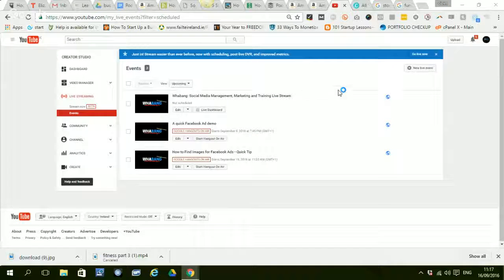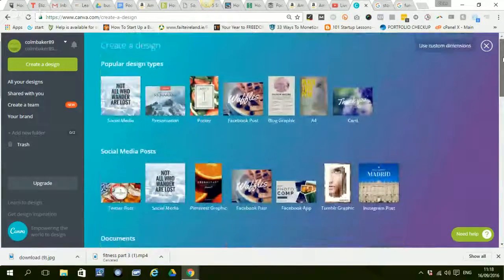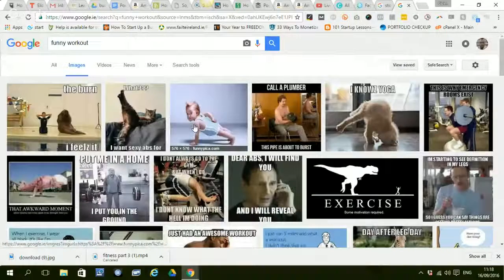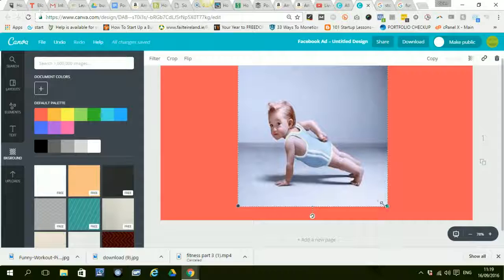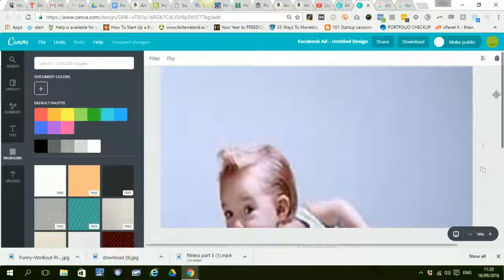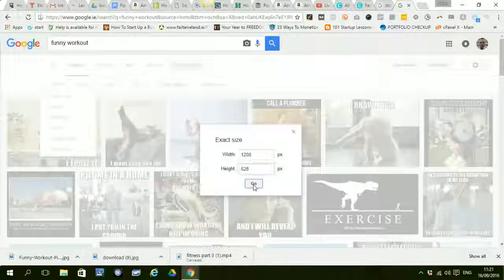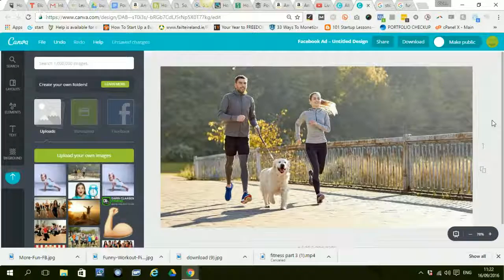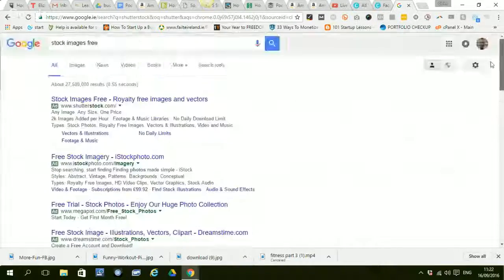How to Find Images for Facebook Ads - Quick Tip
Image sizes on social media are a constant pain in the ass! The different social media platforms eg. Facebook, Twitter, Google+, Linkedin etc all require different image sizes. Even when you use the recommended size you it may not present the way you want on different devices